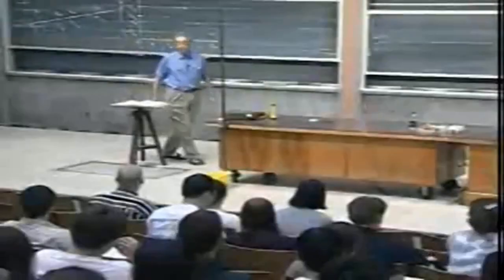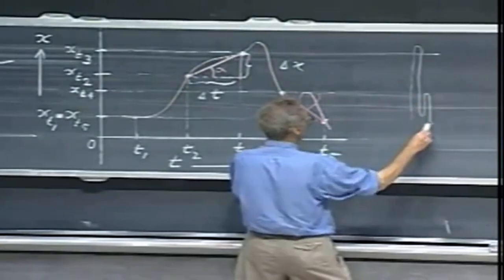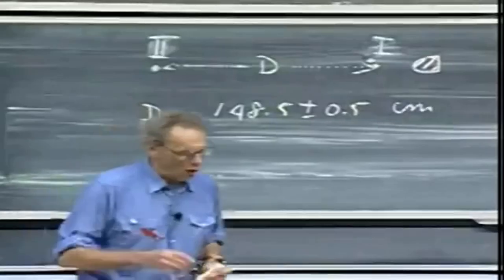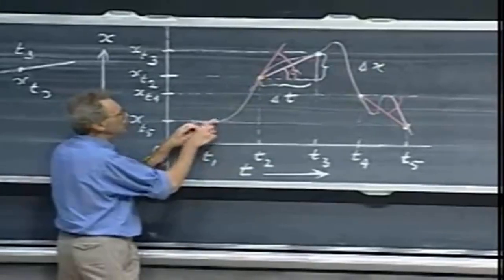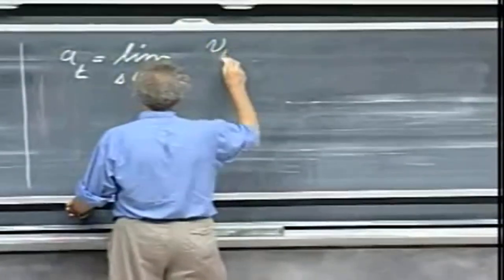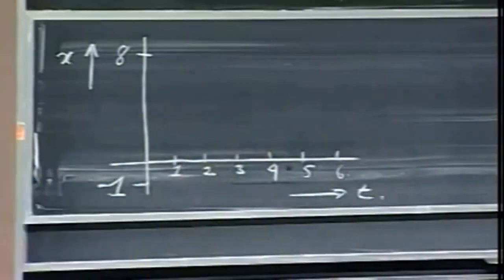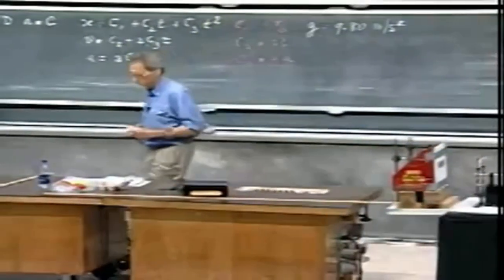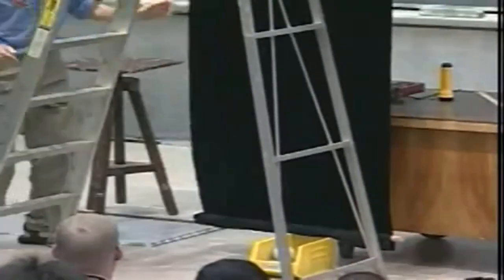AULA 02_Mecânica__Introdução a Cinemática